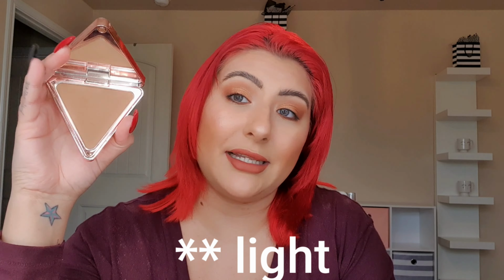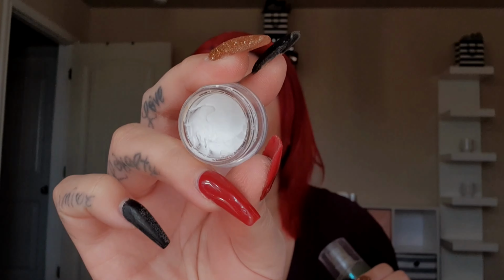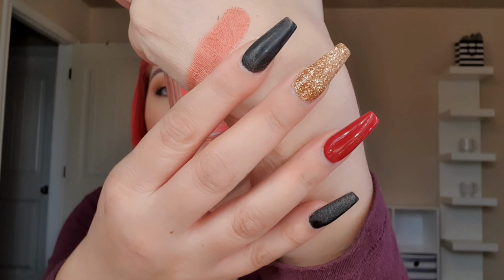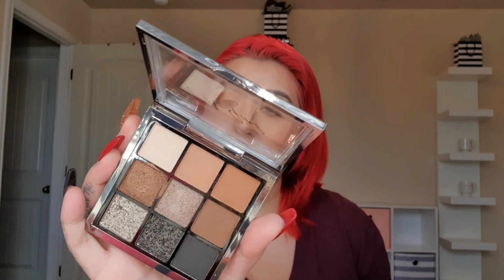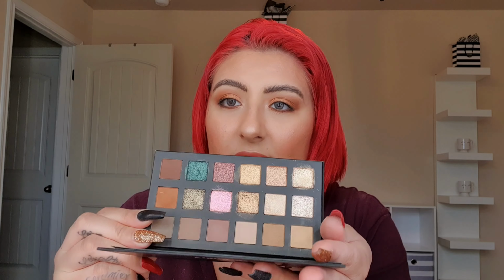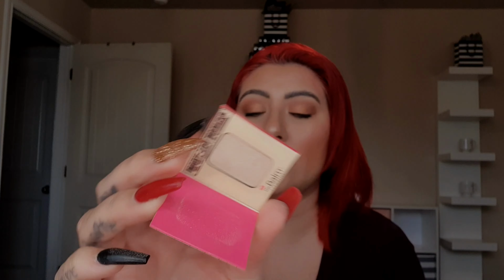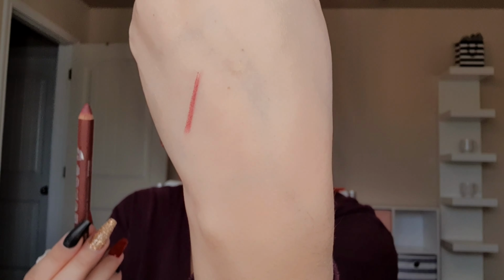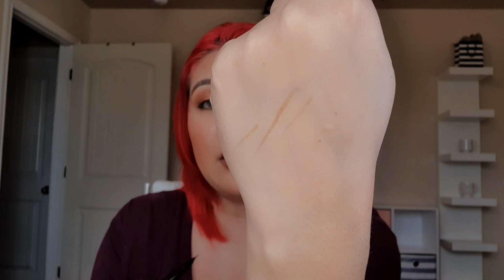CURATED MAKEUP BAG FOR MY MOVE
Hello Friends 👋

Products Mentioned
➡️ Urban Decay All Nighter Setting Spray
➡️ LYS Beauty No Limits Matte Bronzer
➡️ Essence Lash Princess Mascara
➡️ Milk MakeUp HydroGrip Primer
➡️ ELF Cosmetics Matte Putty Primer
➡️ Nabla Skin Glazing Powders
➡️ Tarte Shape Tape (mini)
➡️ TooFaced Born This Way Concealer
➡️ LA Girl Keep It Playful Eyeshadow Palette
➡️ LORAC Pro Palette Fairytale Forest
➡️ Salon Perfect Lashes 614

My name is Erica Ashley. I'm married to an amazing man who is my best friend, I have 3 puppies & 2 wonderful stepsons. I live in San Antonio Texas & I'm a Licensed Esthetician.